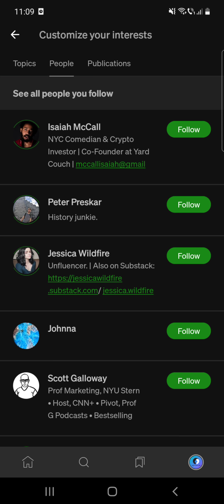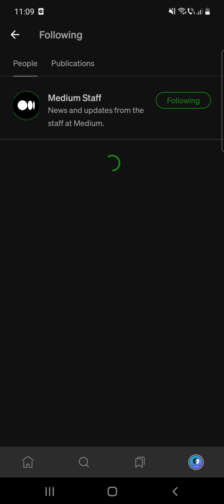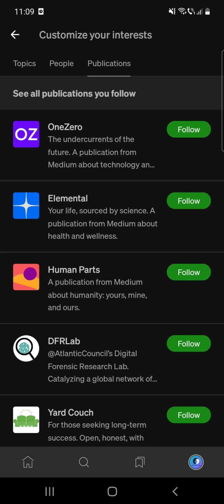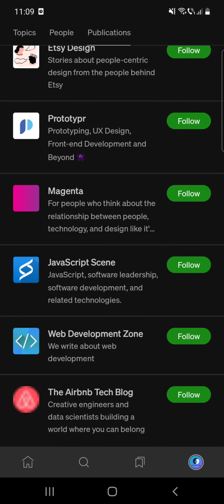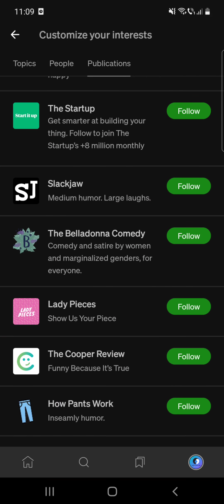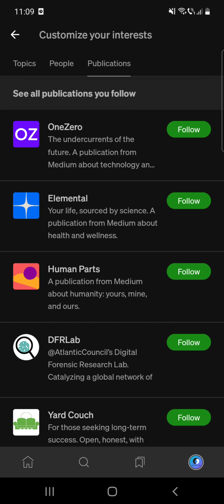How to customize your interests on Medium? - Medium Tips